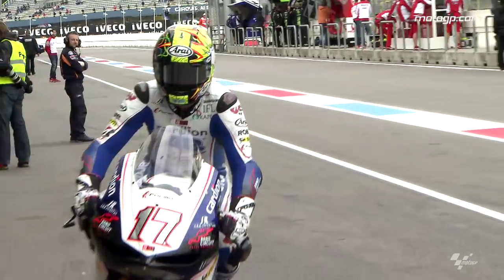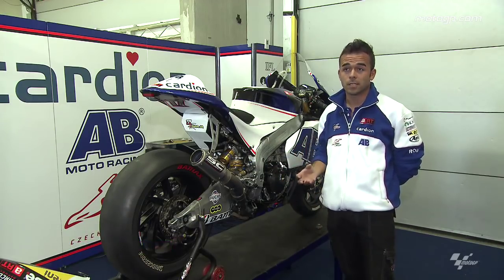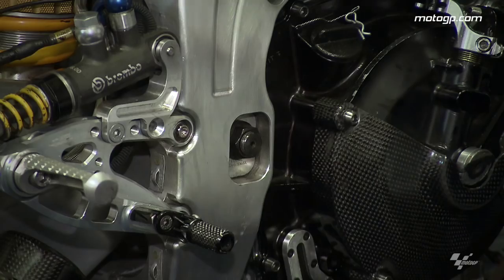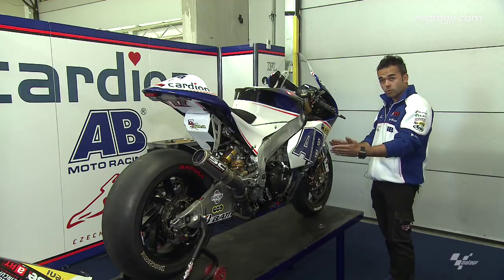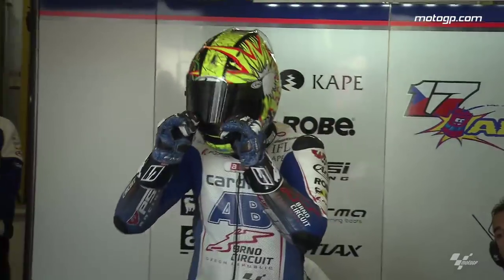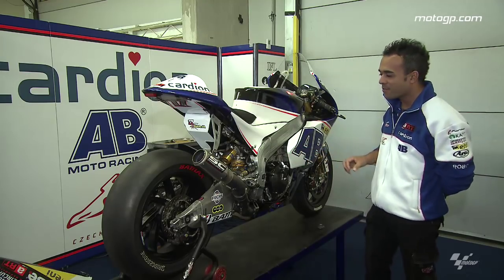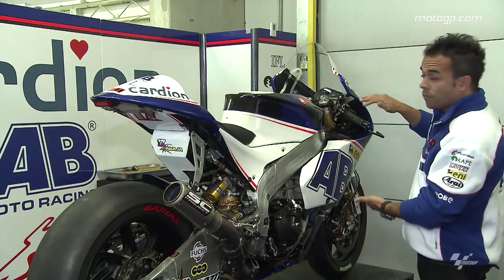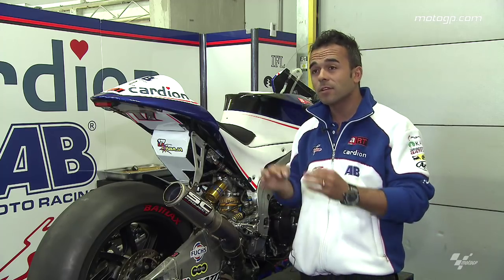MotoGP™ Workshop: bike set-up and its fine margins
The familiar term "set-up", coined by so many riders during a race weekend, is a very broad ranging statement -- so to get to the bottom of what is meant by "set-up", and to see just how fine the margins are, motogp.com enlisted the help of Cardion AB Motoracing's Marco Grana.